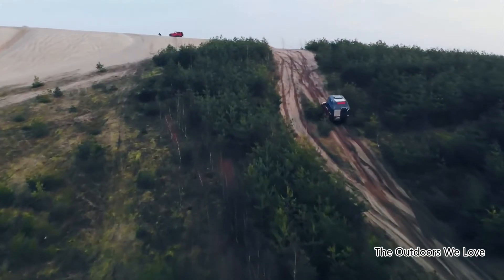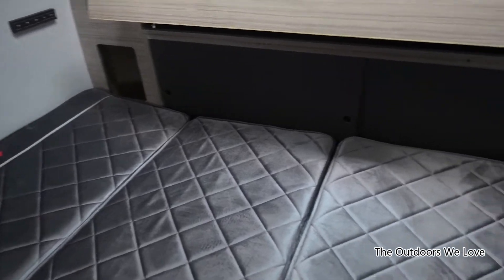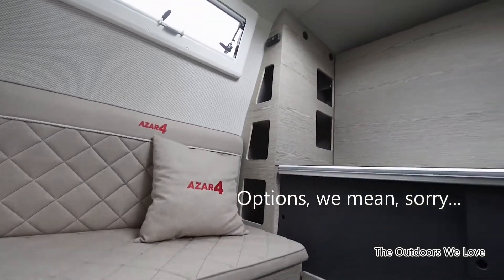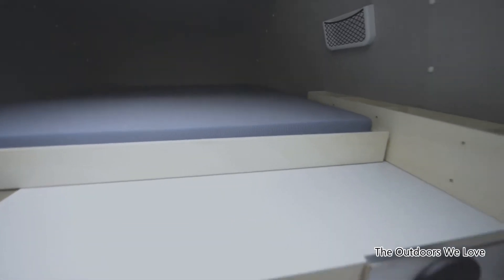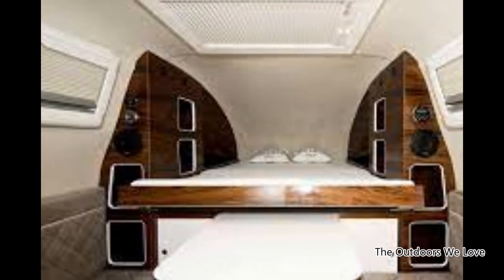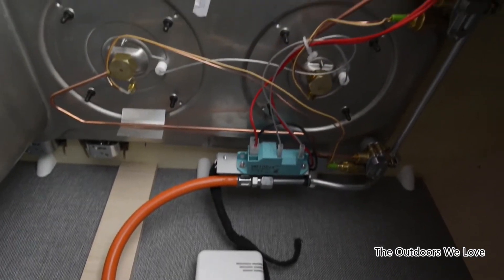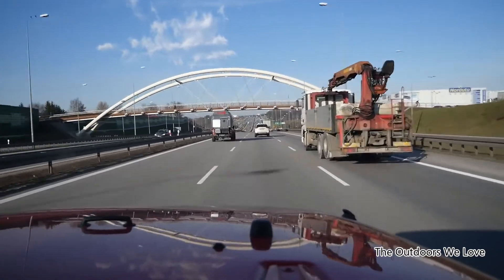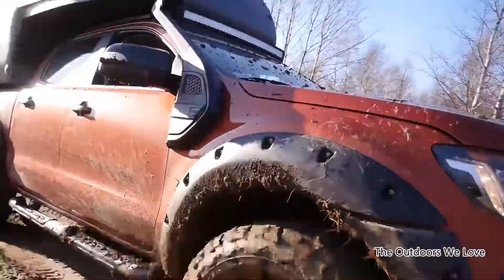Beware: Is Azar4 a true half-ton truck camper? Review and Test drive!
This is an in depth review and test drive of Azar 4, which is claimed to be truly lightweight. Does it live up to the hype?

credits to: Azar4 and Terenwizja